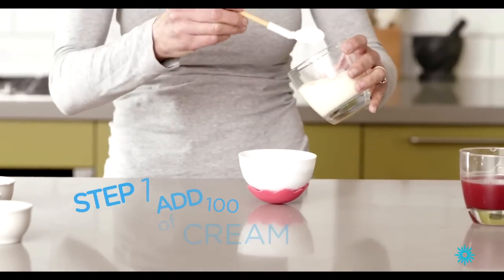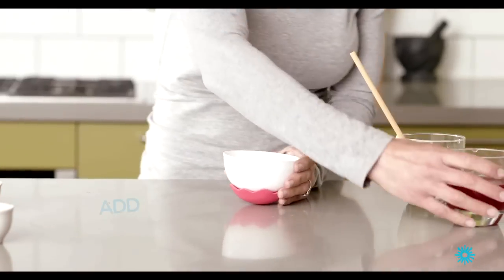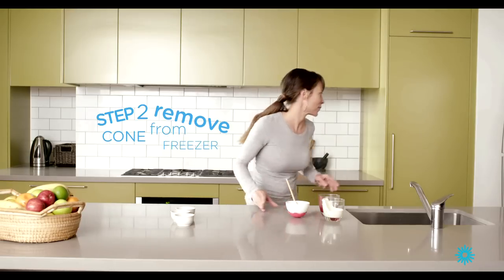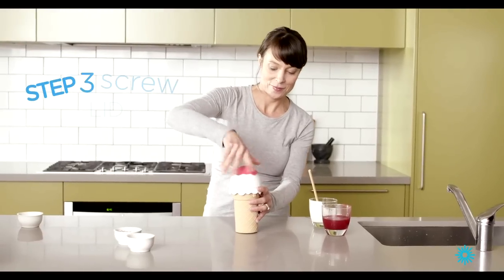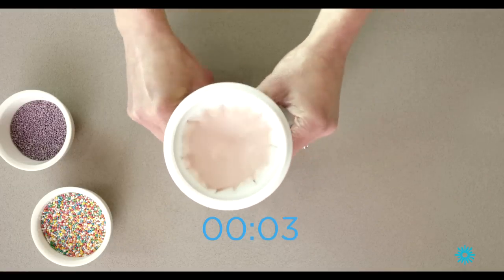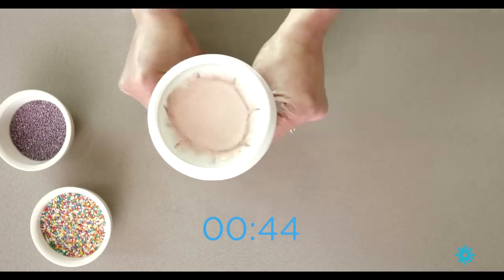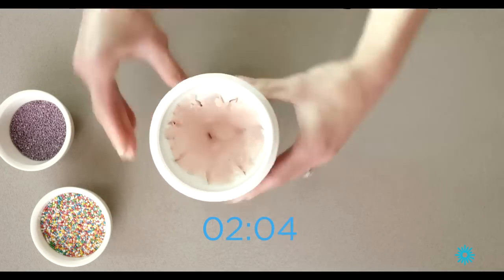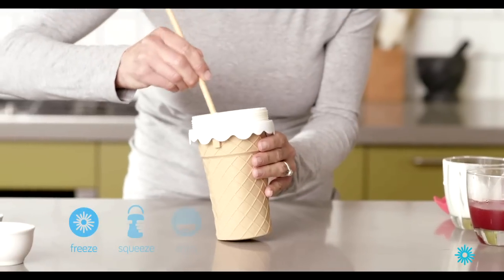Ice Cream Maker Product Demonstration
Let us show you how to get the best results from your Chill Factor Ice Cream Maker.